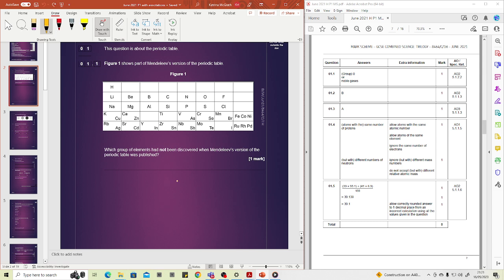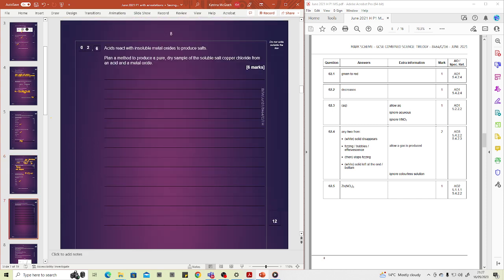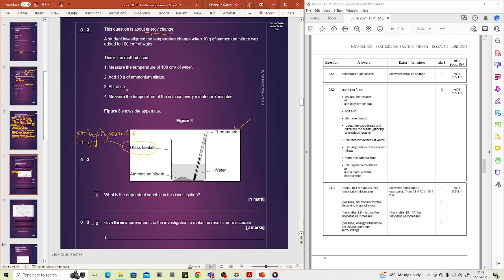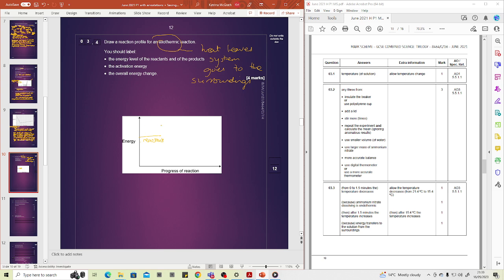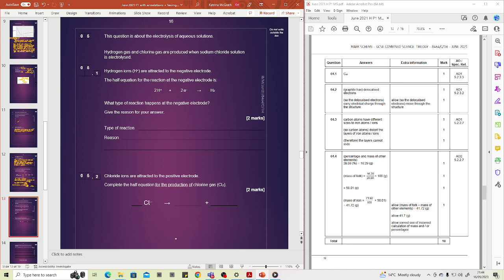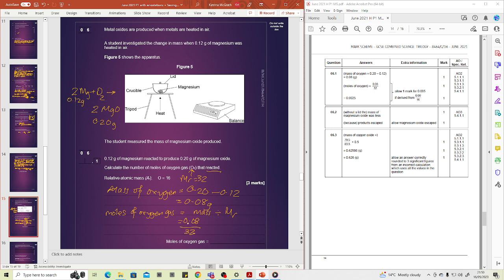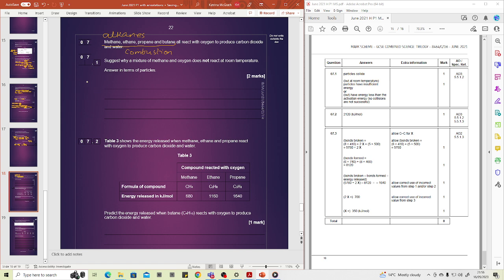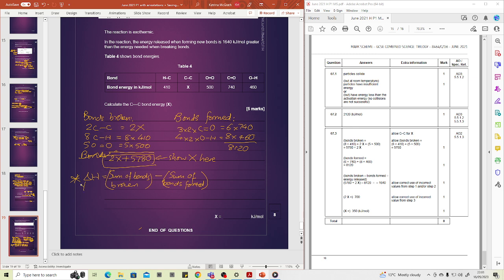2021 Combined Chemistry Paper 1 AQA 8464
Walk-through: skip to the question you are stuck on.